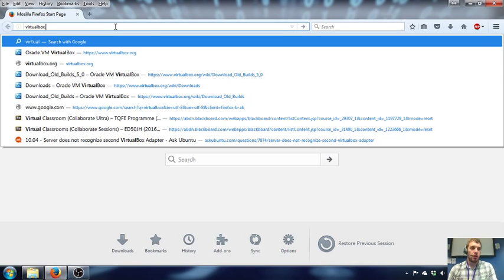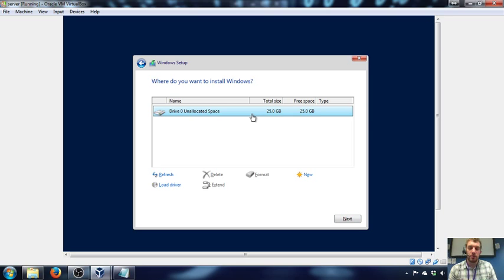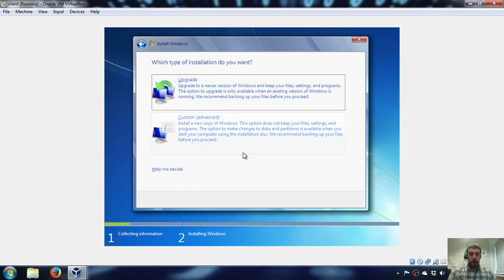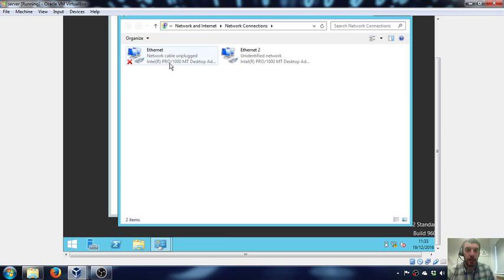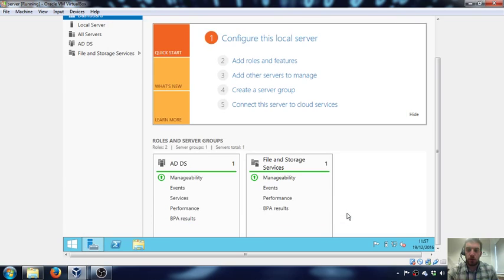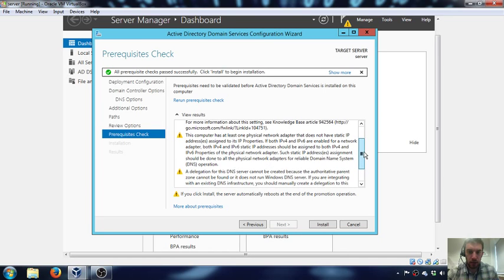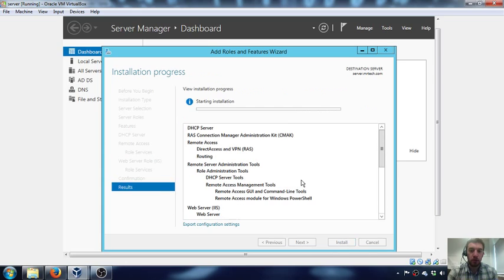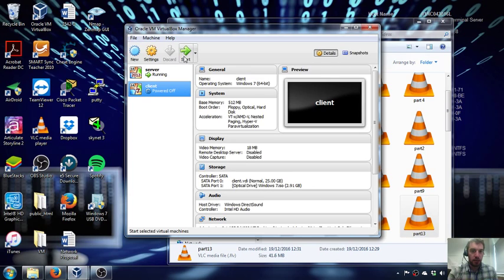Creating a Client Server Network in Virtualbox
This video was created using 23 parts and then combined using a video editor so i apologise if it is not to the correct quality, if you want to help me edit it next time then please do haha.